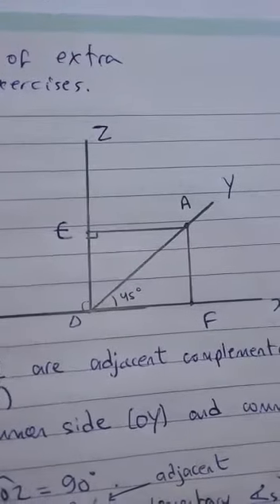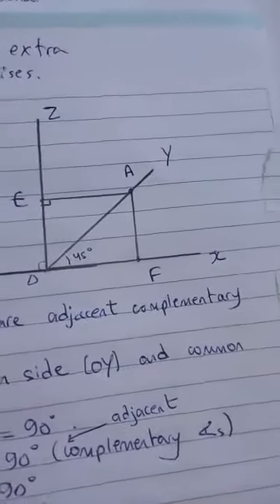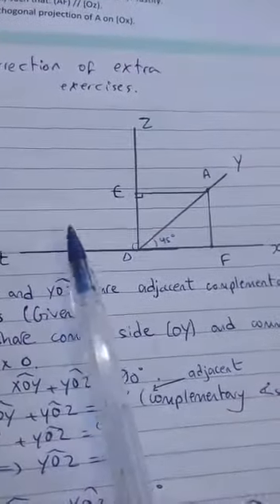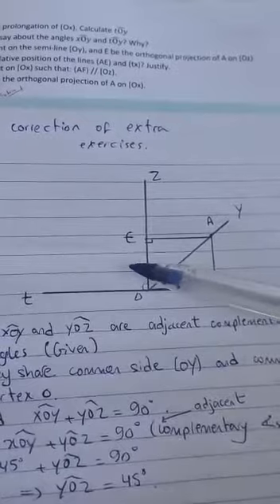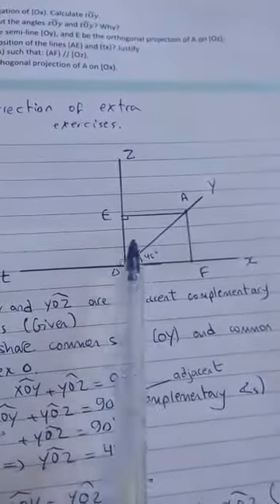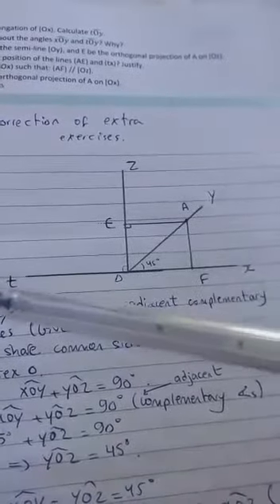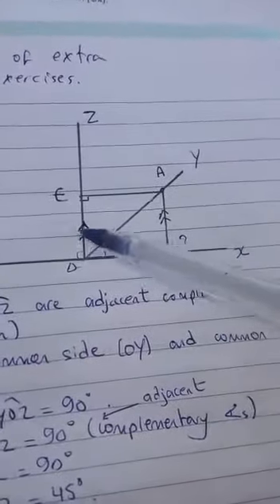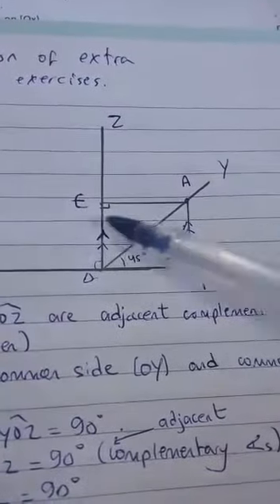23 October 2020